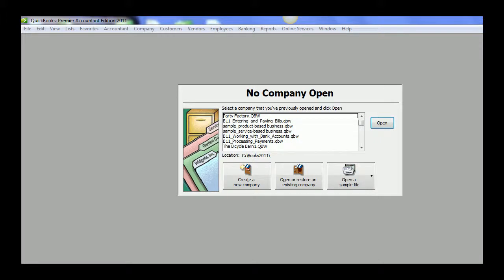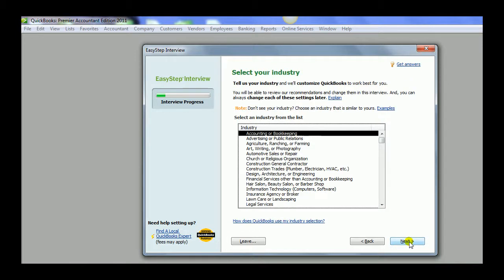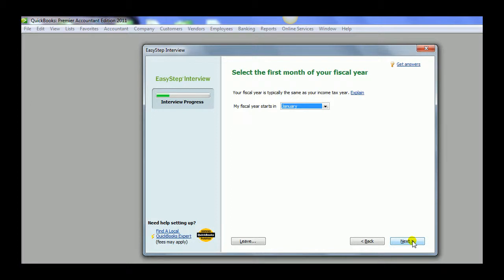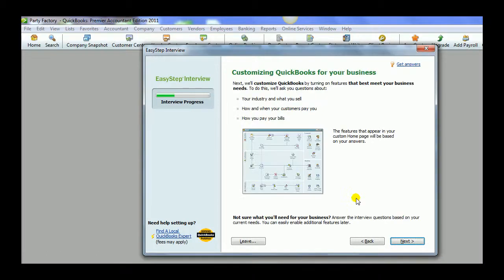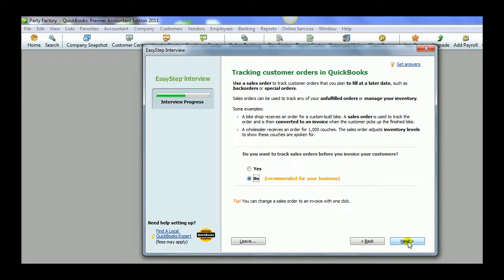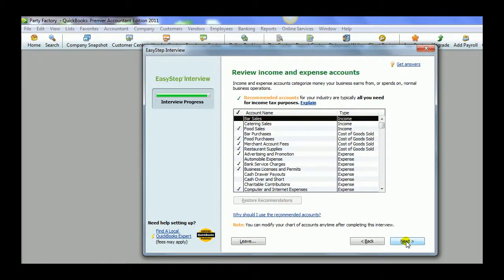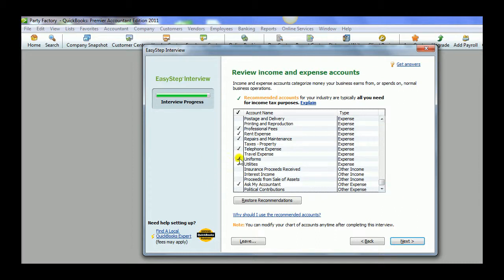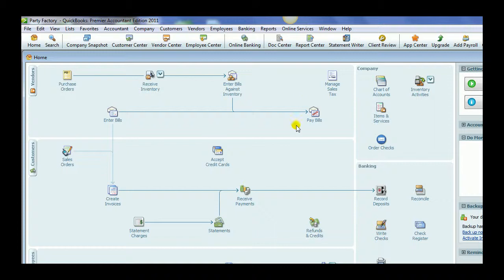Review: Creating a new company file - EasyStep Interview